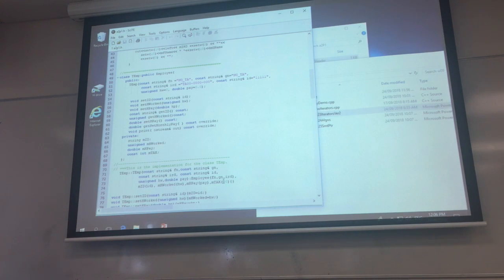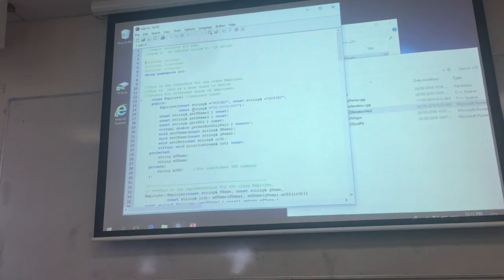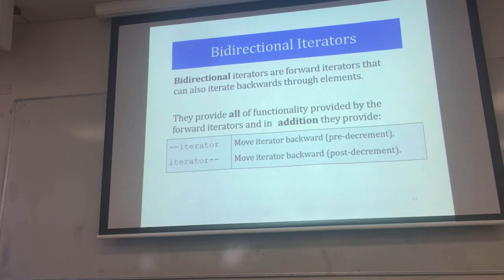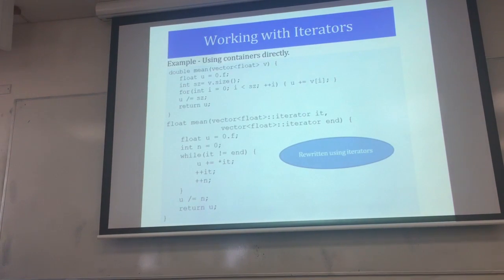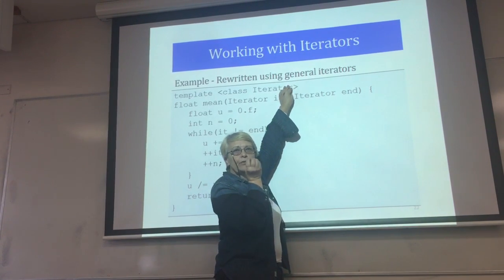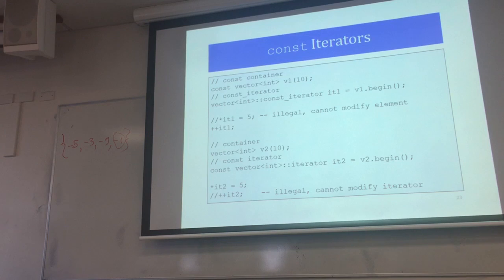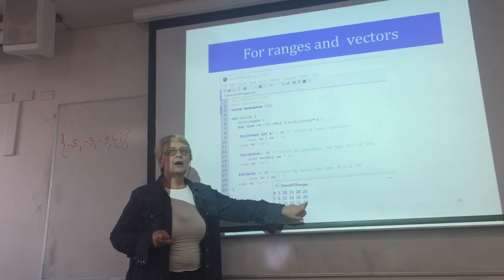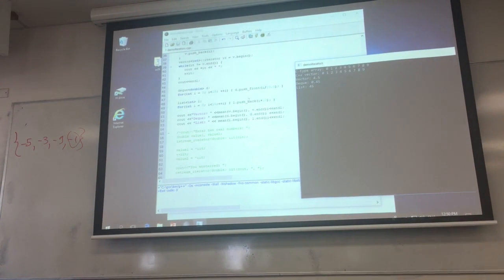Lecture24 STL Iterator